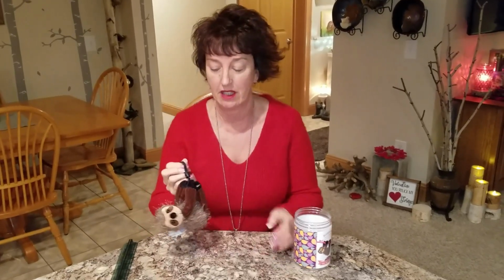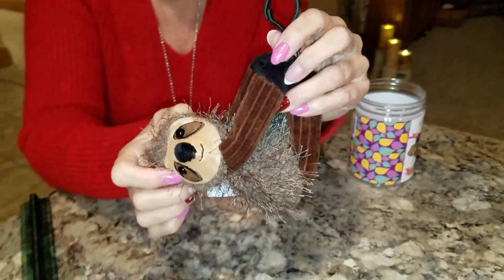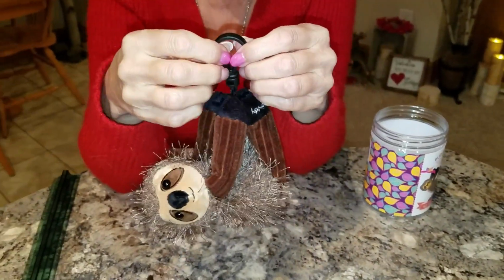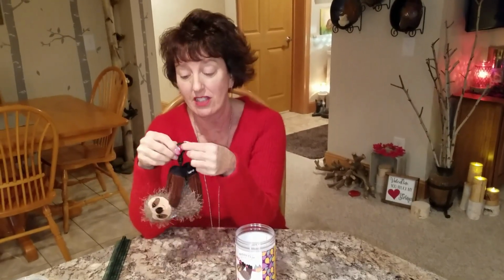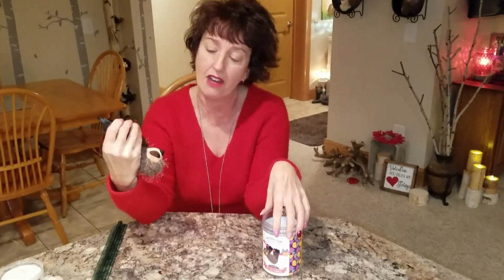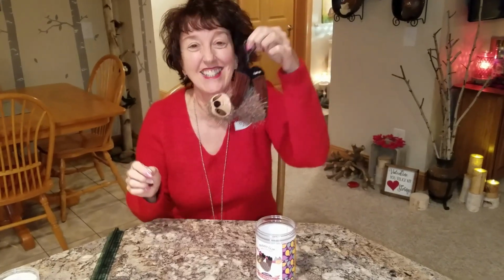Spice Dawn: Suzie the Sloth Buddy Clip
closeup details of Suzie the Sloth Buddy Clip.